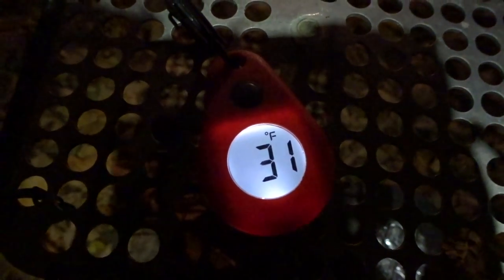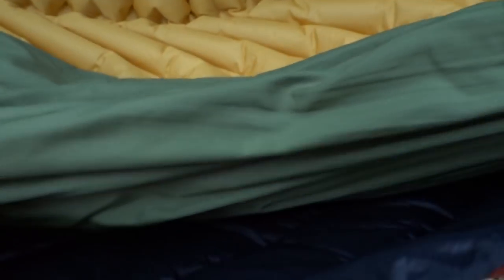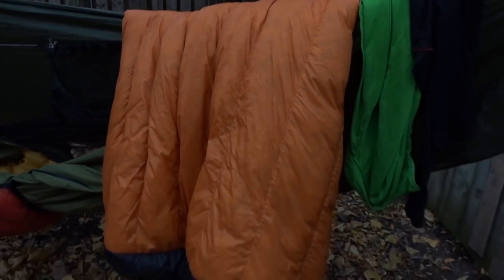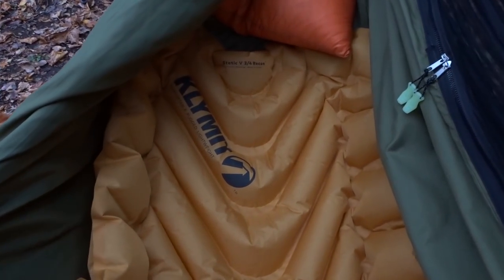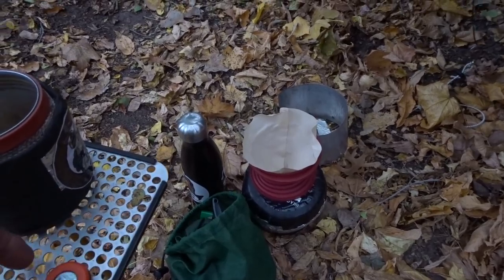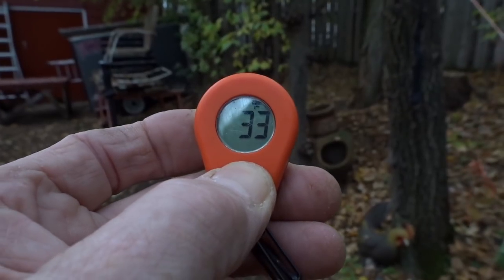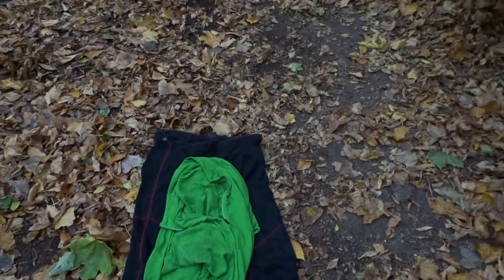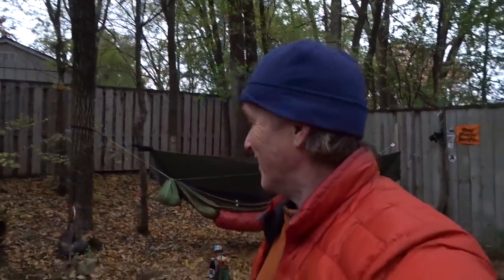Pad and UnderQuilt Combo in a Hammock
Will adding a pad to a hammock along with an underquilt let you get down to lower temps? You betcha!!!
ShugArt Prints.